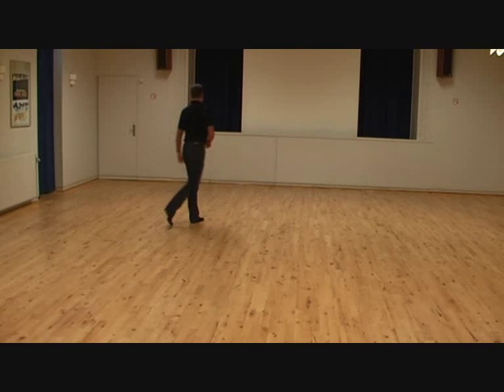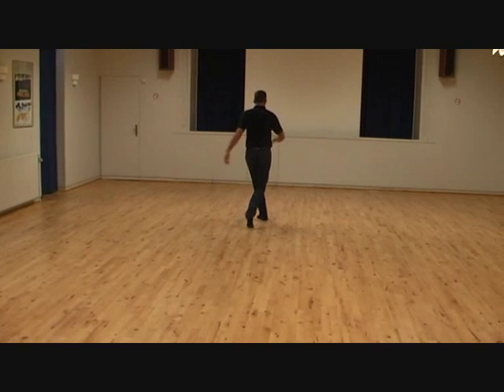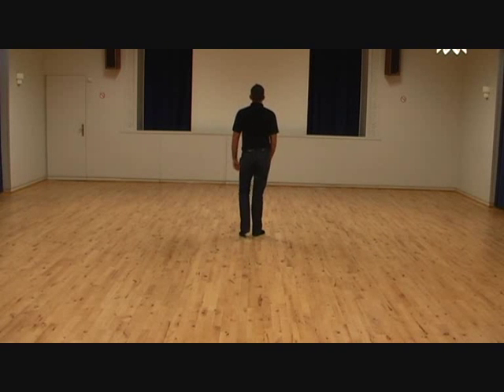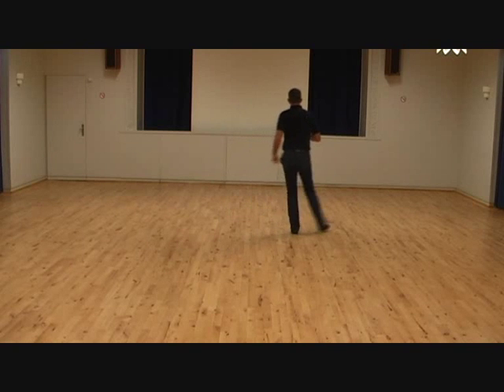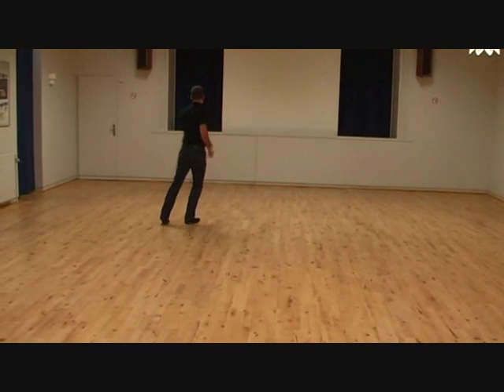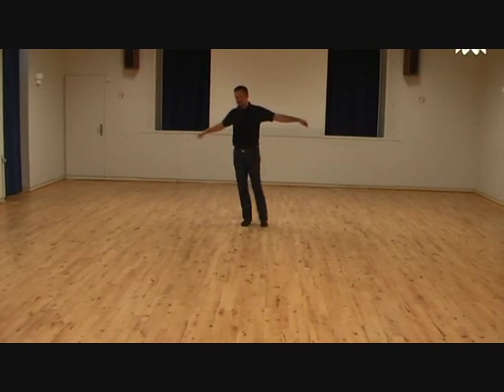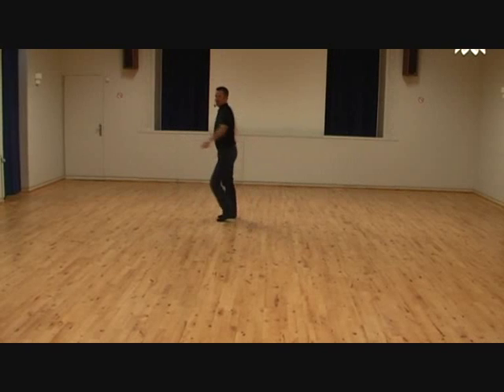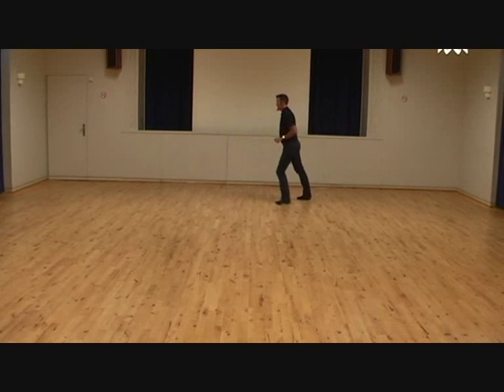Pii Pii (by Niels Poulsen, October 2009)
Pii Pii
Choreographer: Niels Poulsen (Denmark)
October 2009
Type of dance: 64 counts, 2 walls, Samba style
Level: Easy intermediate
Intro: 16 counts from first beat in music (app. 10 seconds into track). Start with weight on L foot
1 restart: During 2nd wall, after 48 counts, facing 12:00
Ending: To end facing 12:00: complete 7th wall, face 6:00. Dont do the last &-count, then turn ½ R